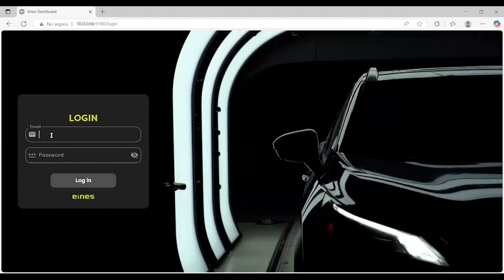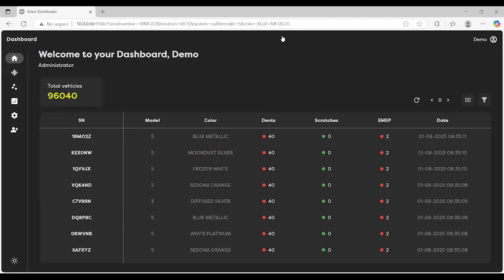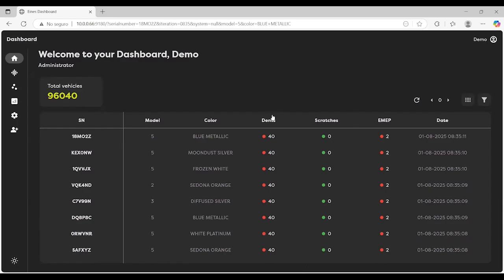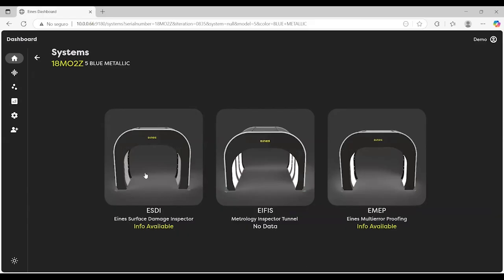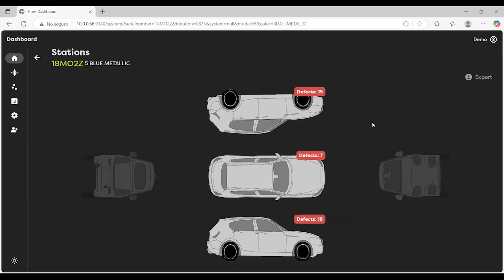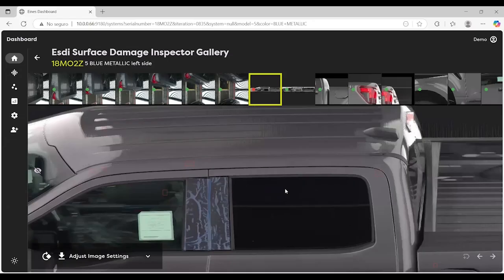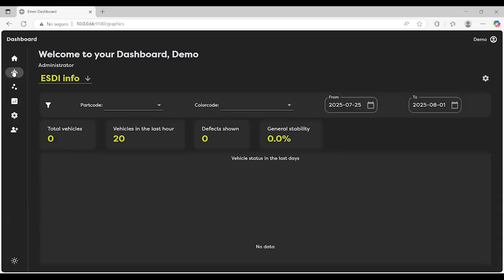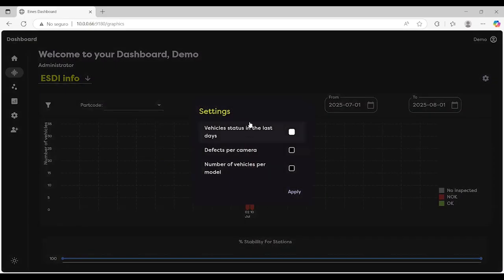Dashboard Platform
🔎 Using vision systems in your plant?

We’re about to release a full walkthrough of our dashboard, designed specifically to help manufacturers turn vision system data into real-time, actionable insights.
Built for production, quality, and maintenance teams who need to:

- See what's happening across lines in real time
- Catch deviations as they happen
- Compare performance across shifts and machines
- And most importantly — act, not just collect data